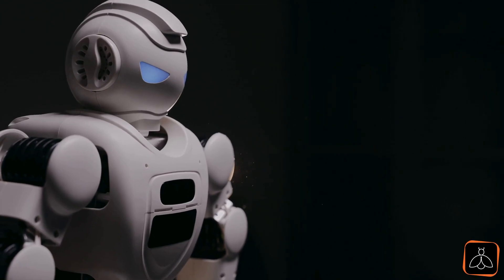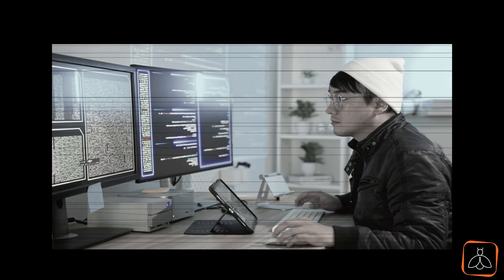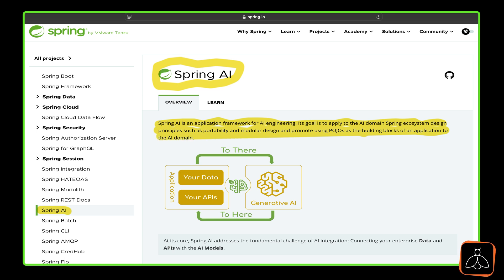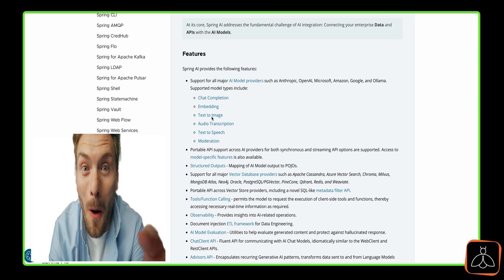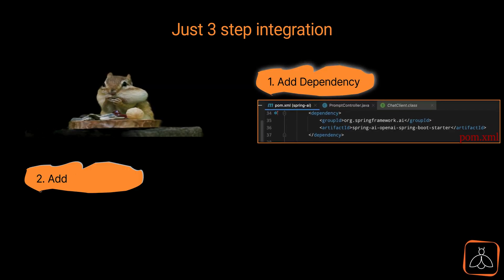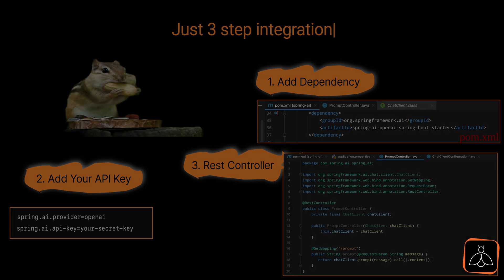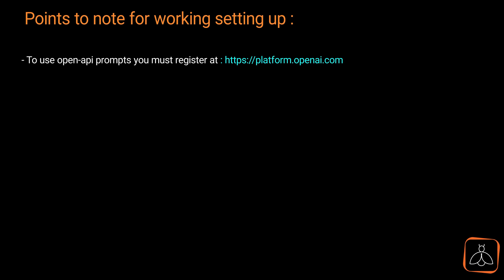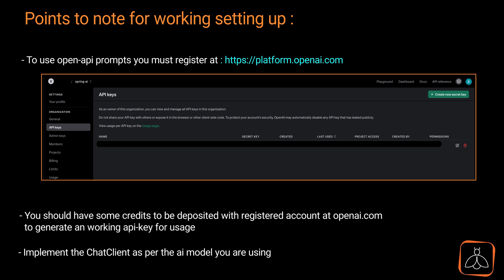Spring AI in 2 Minutes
Learn what is Spring AI and how to set up Spring AI in just 2 minutes! 🚀

Spring AI Framework features like chat completion and text-to-image.
A simple 3-step integration process.
Sample prompts and responses using OpenAI.
Perfect for Java developers looking to dive into AI! 🔥